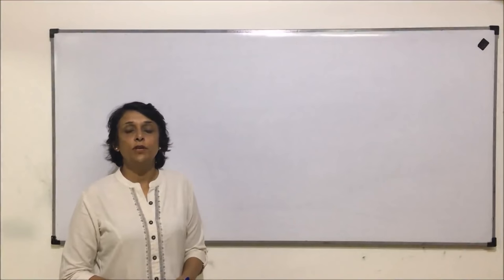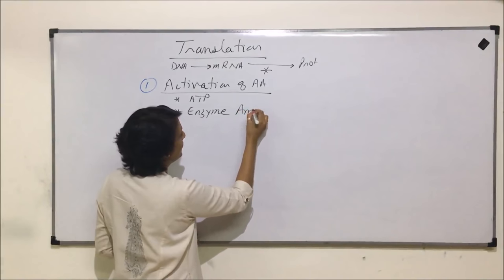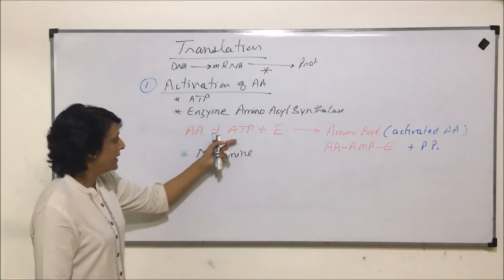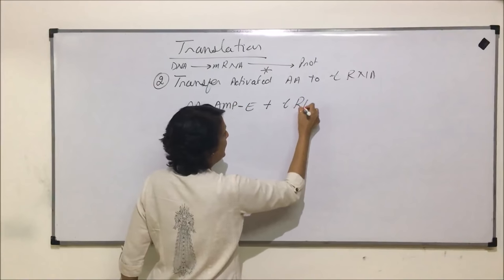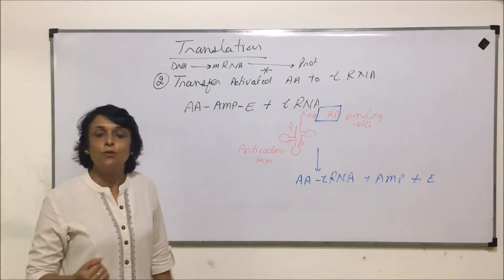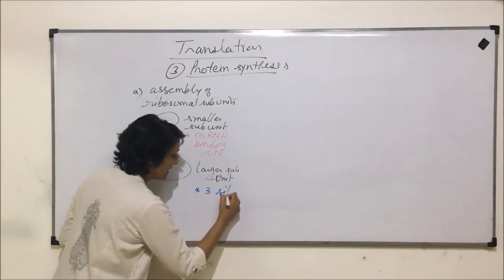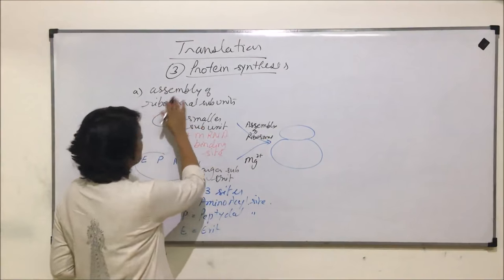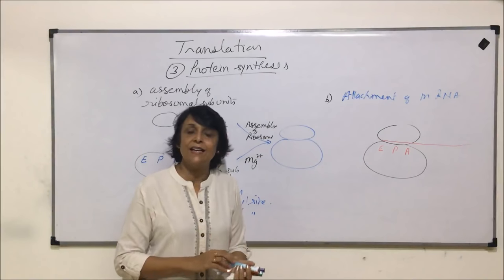Molecular Basis of Inheritance | NEET | Translation - Part 1 | Neela Bakore Tutorials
This video gives an  overview of few of the most important concepts from the chapter Molecular Basis of Inheritance from the unit Genetics and Evolution,
which is a very important chapter from NEET point of view
The study notes for this unit i.e. Genetics and Evolution are available

Links for the books are provided below:
1. Diversity in Living World
2. Structural Organisation in Plants and Animals
3. Cell: Structure and Functions
4. Plant Physiology
5. Human Physiology
6. Reproduction
7. Genetics and Evolution
8. Biotechnology
Free Delivery (On Selected Pin codes) !!!